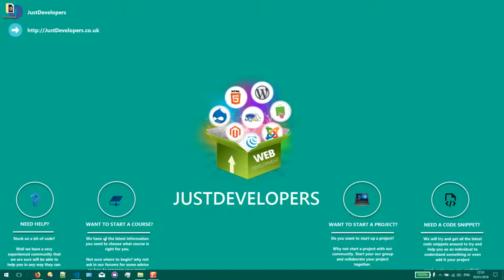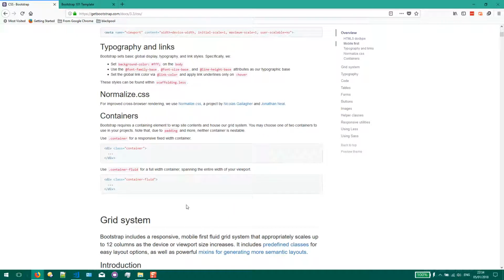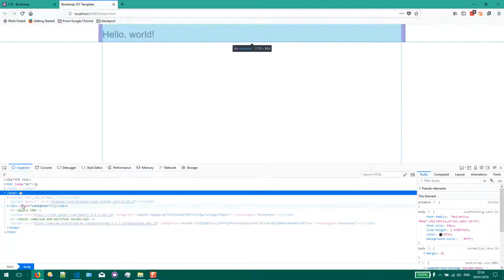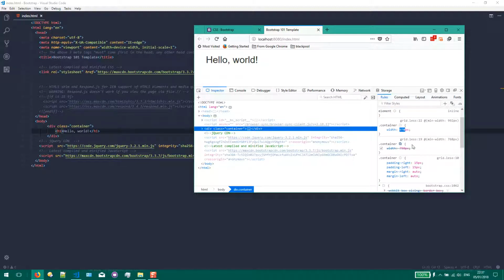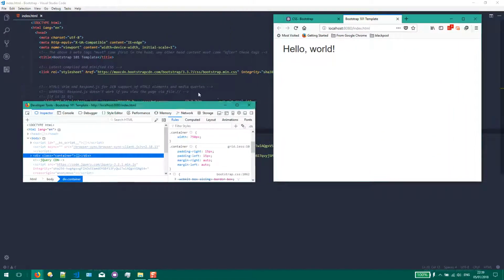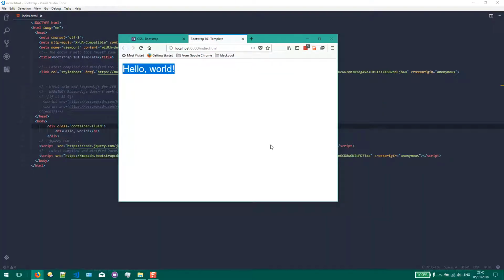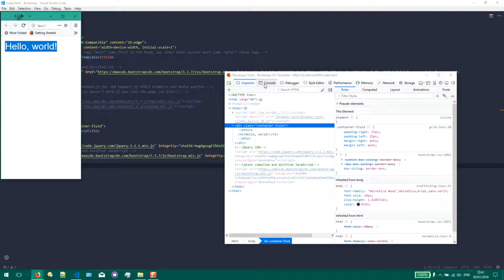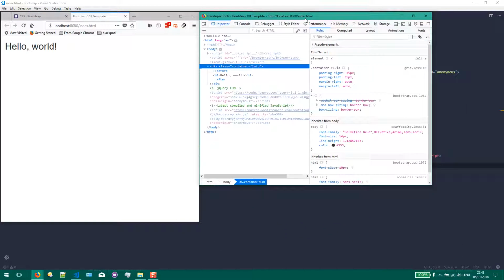Bootstrap Containers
In this video I will discuss how to use boostrap containers.

JustDevelopers is a free education website which aimed at helping people learn programming.